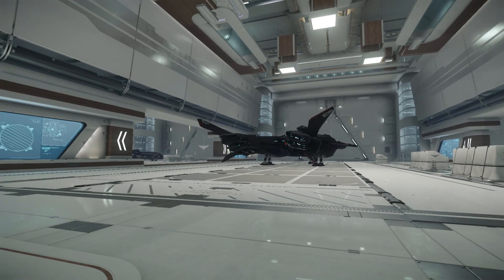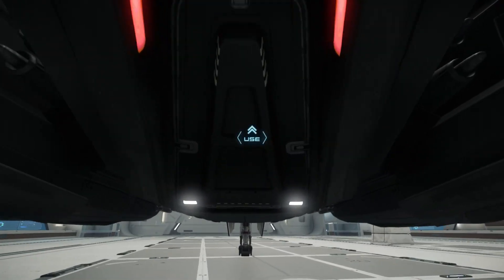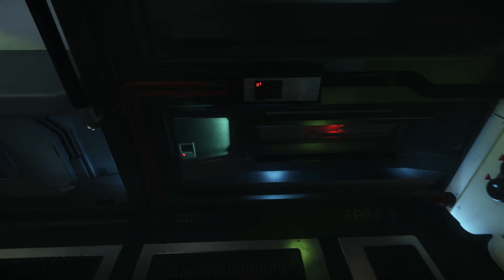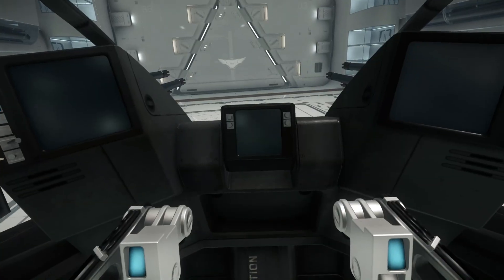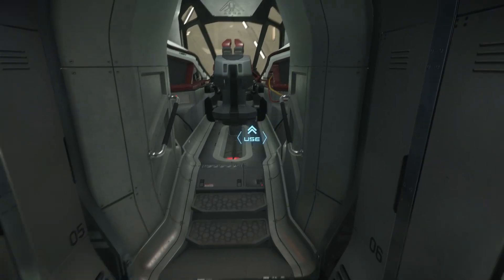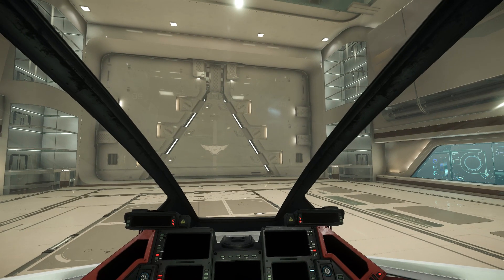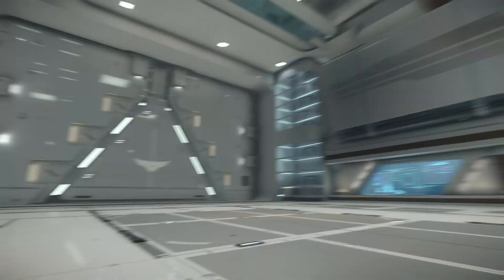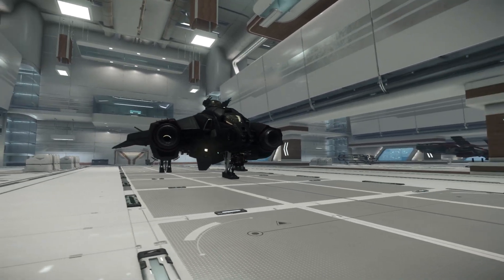Star Citizen: Vanguard Hangar Updates!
Vanguard got some noticeable updates in the PTU Hangar. Come take a look!

STAR-322N-CGT7